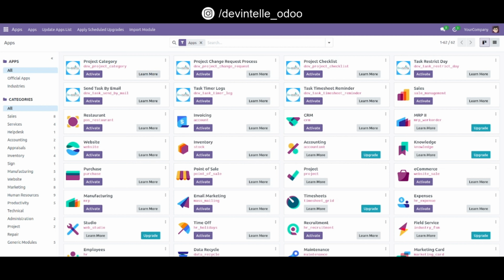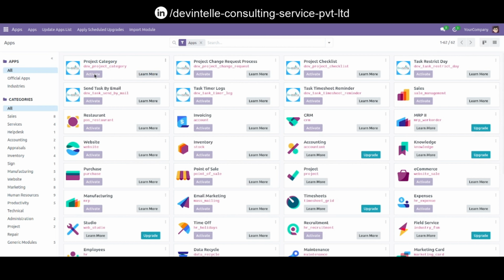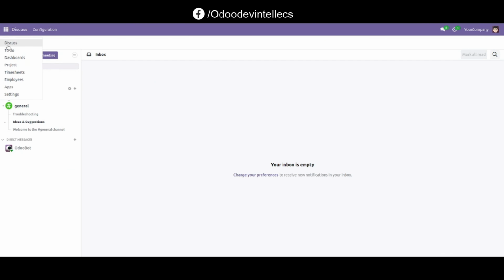How To Use Configure Category To The Project In Odoo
Configure category to the project in Odoo to organize and manage your tasks better. Add, edit, and assign categories to projects for improved clarity, tracking, and filtering. Suitable for project managers and team leads using Odoo's project management module.

skype : devintelle